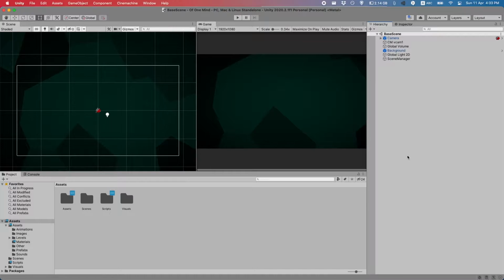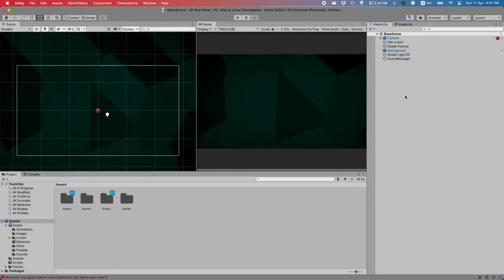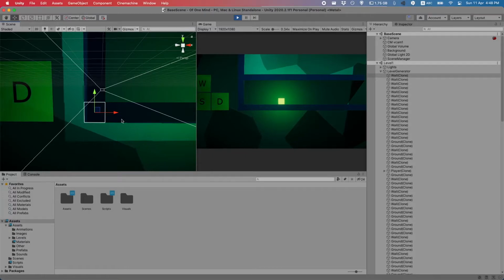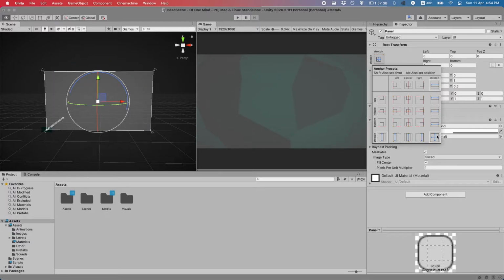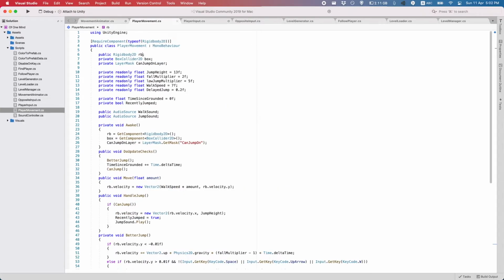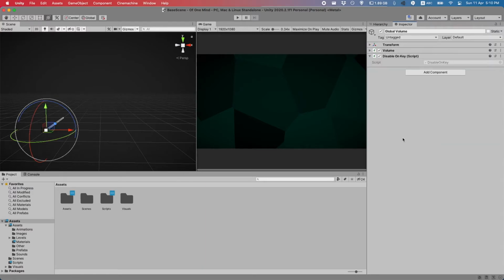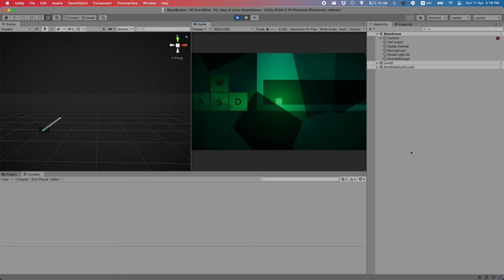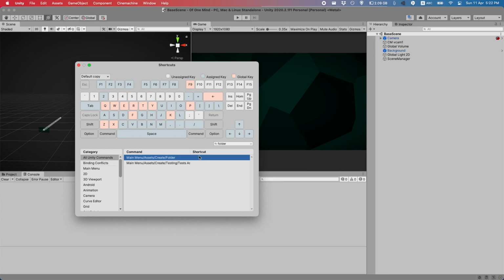Unity Keyboard Shortcuts You Should Know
Unity is a very powerful game engine, but programming can be very time-intensive, so I have made this video containing a list of shortcuts, which will help reduce the time it takes to make your projects.

Timestamps:
0:00 Intro
0:11 Hierarchy
3:03 Scene
6:22 Inspector
7:10 Visual Studios
11:20 Windows
13:22 Game
13:47 Shortcut Editor
16:17 Subscribe :)